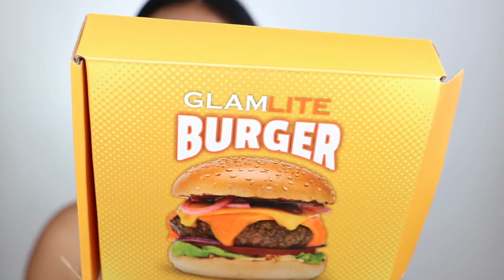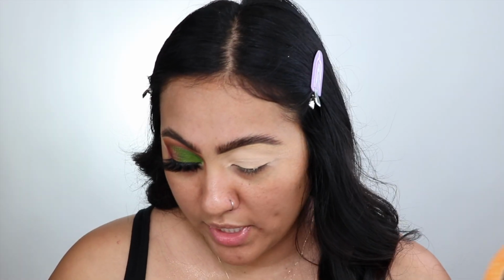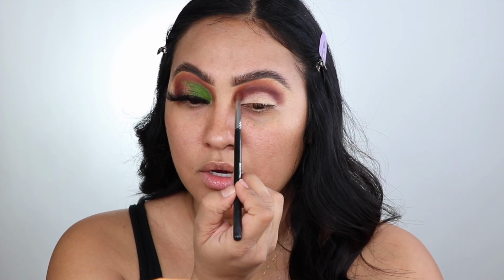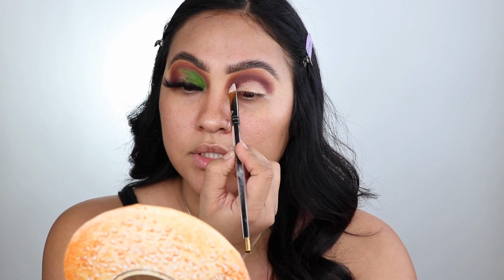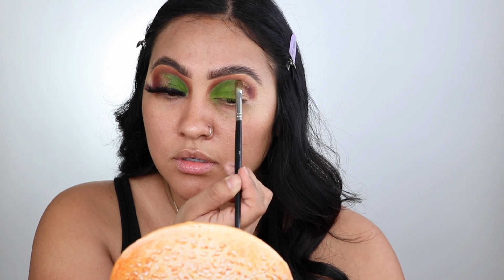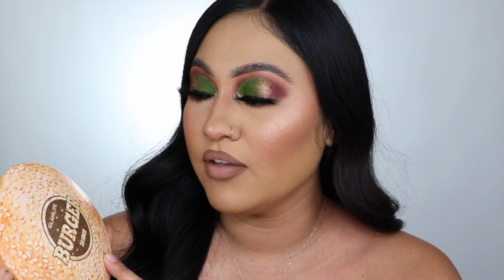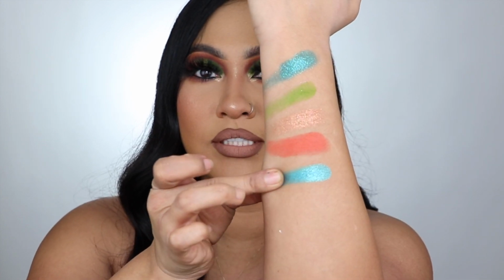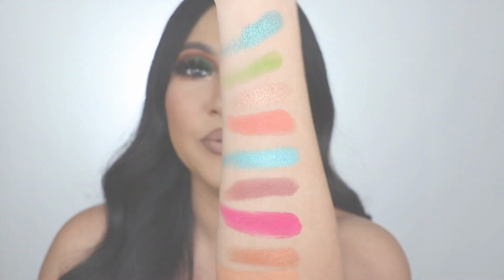NEW GLAMLITE BURGER SLIDER PALETTE| SWATCHES + REVIEW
HEY LOVES IM BACK WITH ANOTHER VIDEO. I'LL BE REVIEWING THE NEW GLAMLITE BURGER PALETTE . SO HAPPY WITH THIS LOOK, I HOPE YOU BABES LOVE IT.